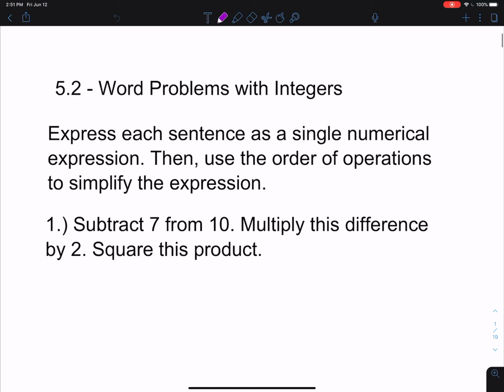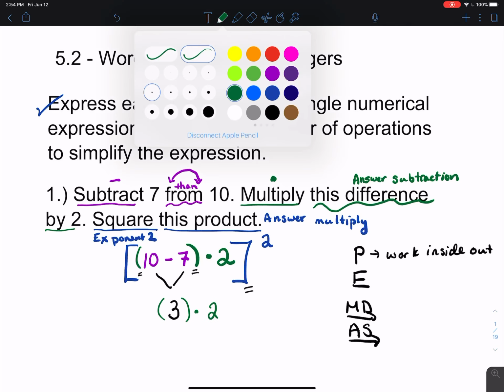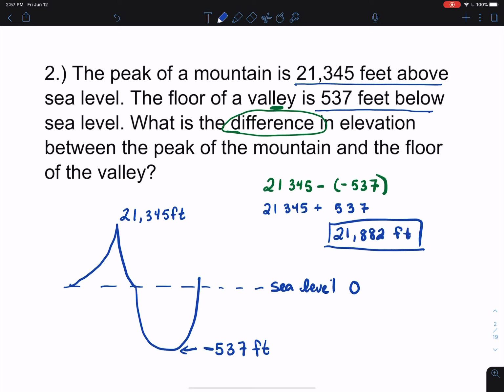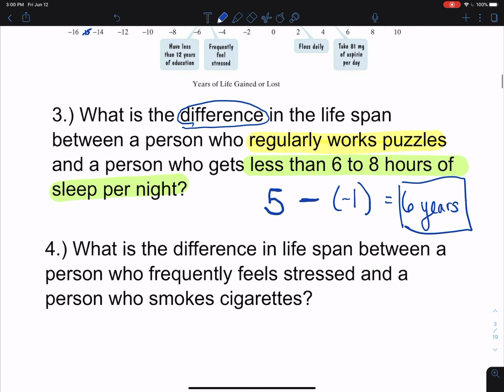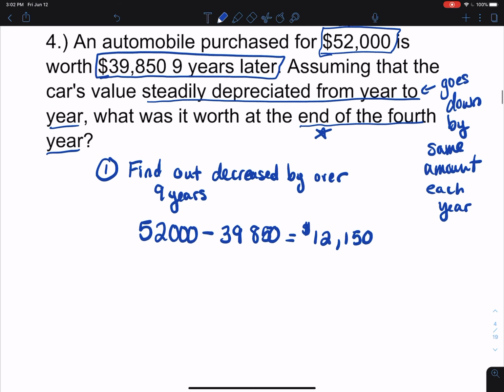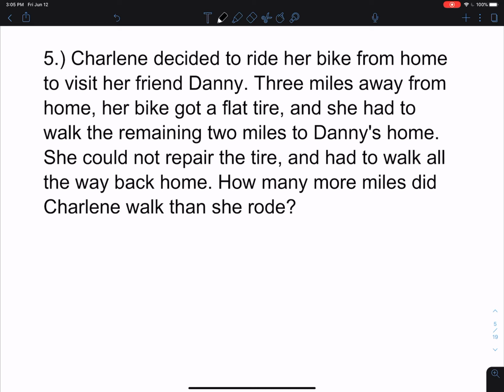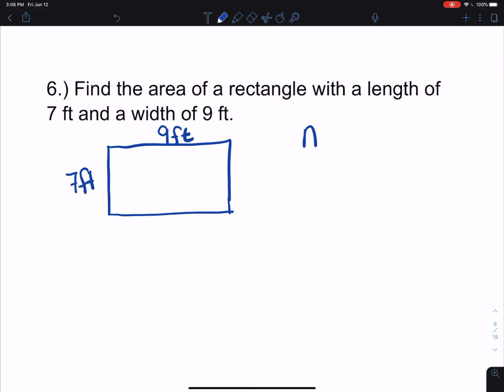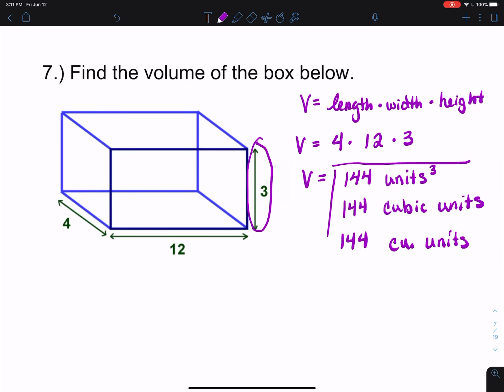MAT120 5.2 Word Problems with Integers